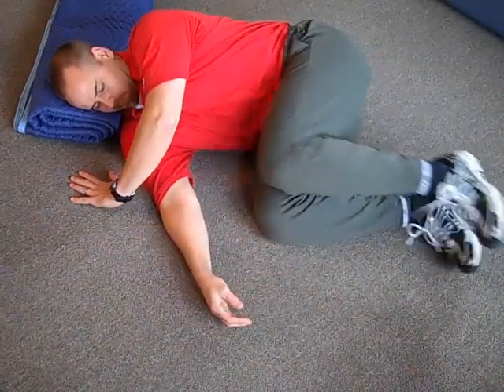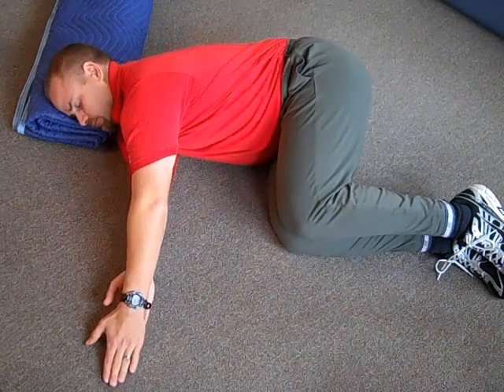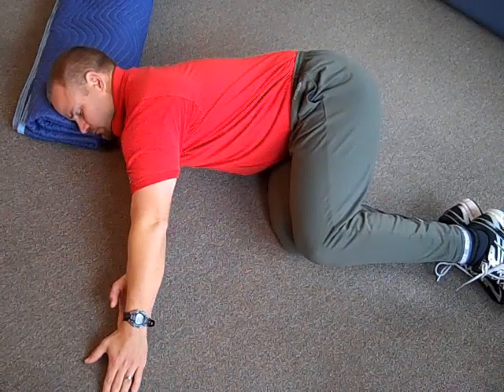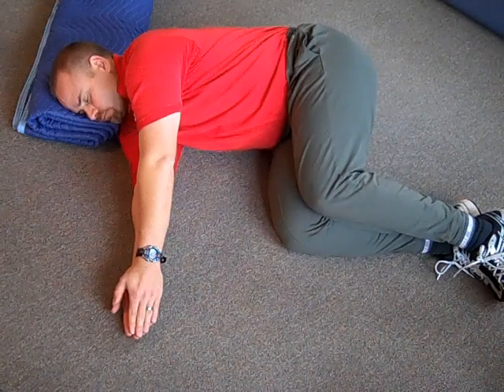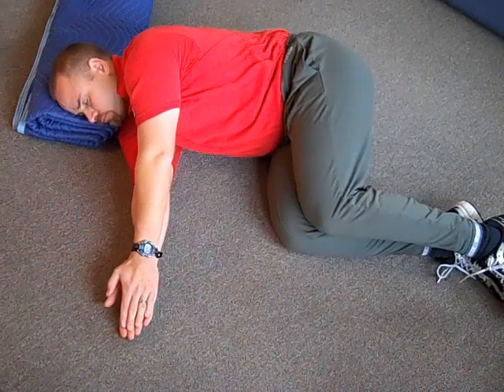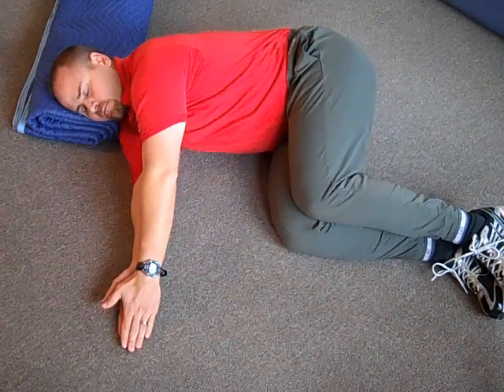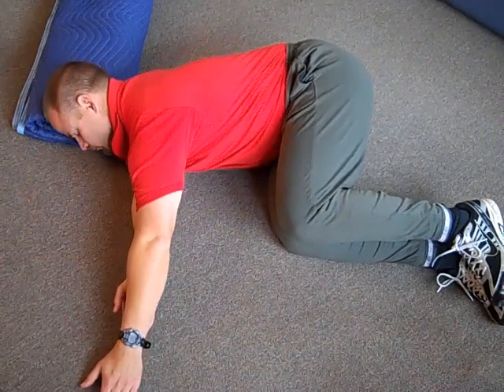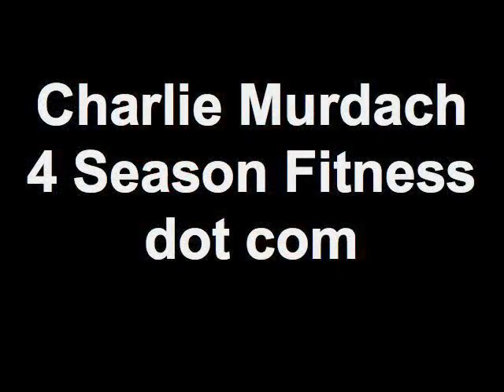Side lying Lengthening the arms and hips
Side lying Feldenkrais Lesson